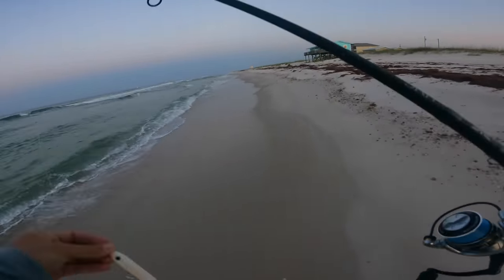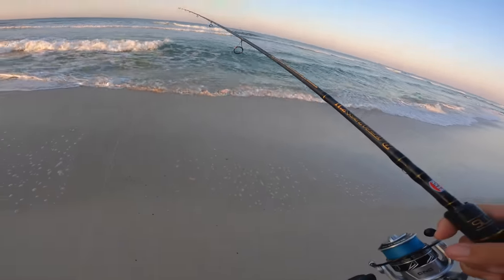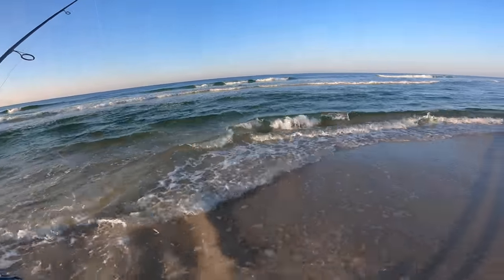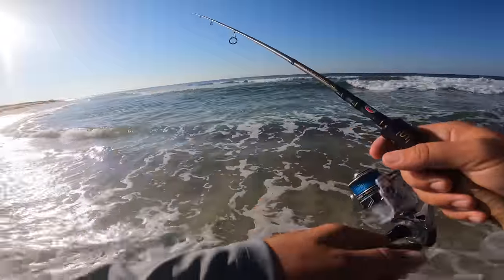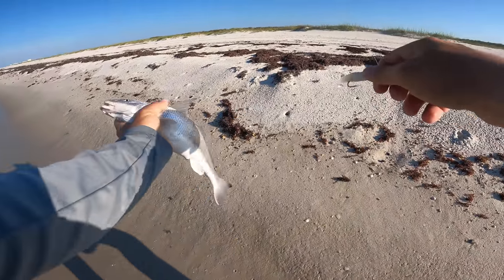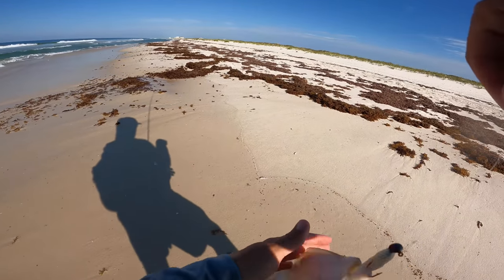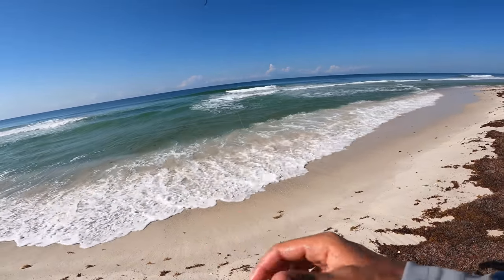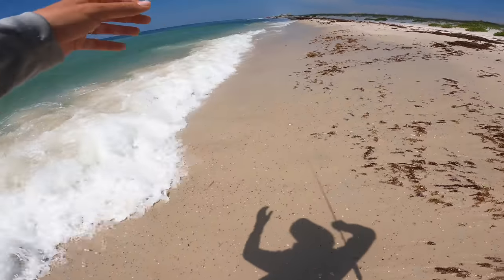Nobody Has EVER Told you This SECRET to Find So Many BEACH FISH! It’s Cheating!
Nobody Has EVER Told you This SECRET to Find So Many BEACH FISH! It’s Cheating! I explain the soft structures along the beach I focus on to locate fish. High percentage locations to crush fish!